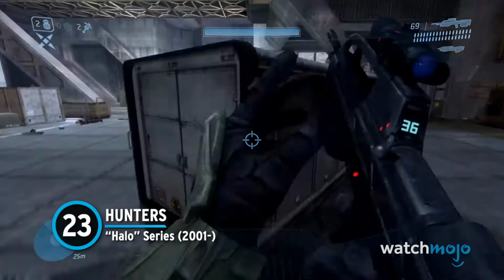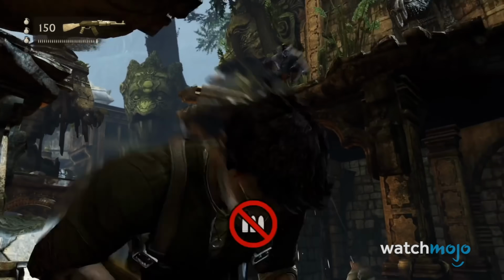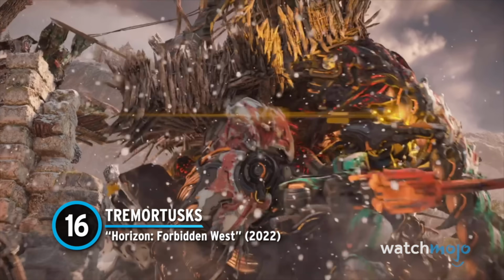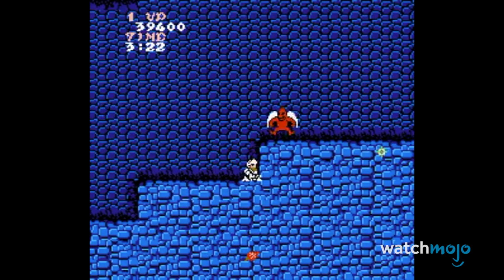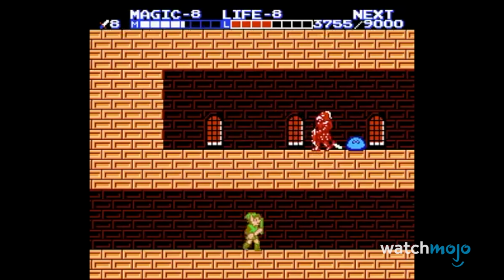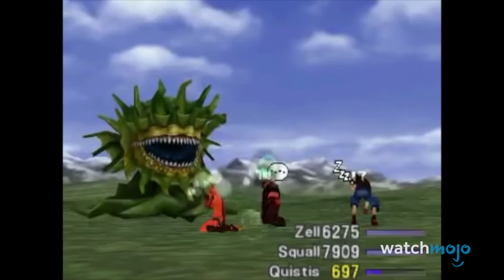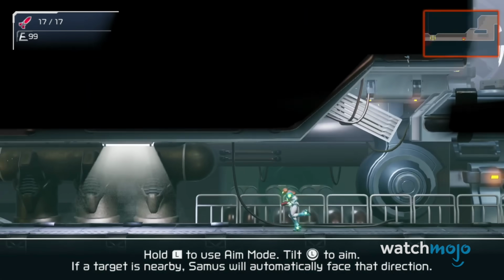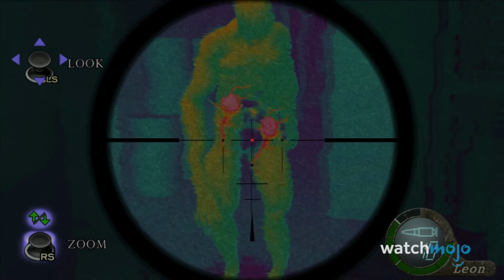Top 30 Hardest Things to Kill in Video Games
Some video game enemies just refuse to stay down, no matter how hard you hit them! From relentless mutants to armored giants, this list dives into the most stubborn foes that test players' patience and skills. Featuring terrifying creatures like Regenerators that heal rapidly, the indomitable Big Daddies, and swift, lethal Banshees, these enemies push your strategic thinking and reflexes to the limit. With foes like the blazing Berserkers, evasive Raven Tengu, and brutal Juggernauts, every fight feels like a battle for survival. Armed with this knowledge, are you ready to face these relentless challengers head-on? Let us know your toughest kill in the comments!

Play our Daily Point Battles to earn MojoPoints and qualify for CASH BATTLES! Check it out: WatchMojo.com/play